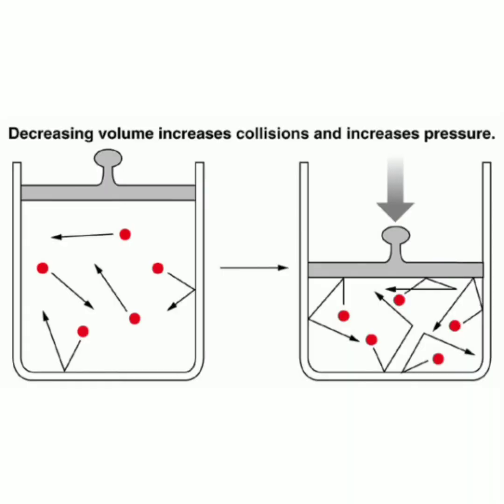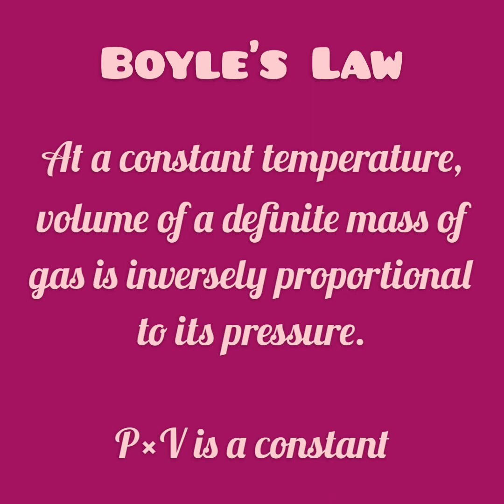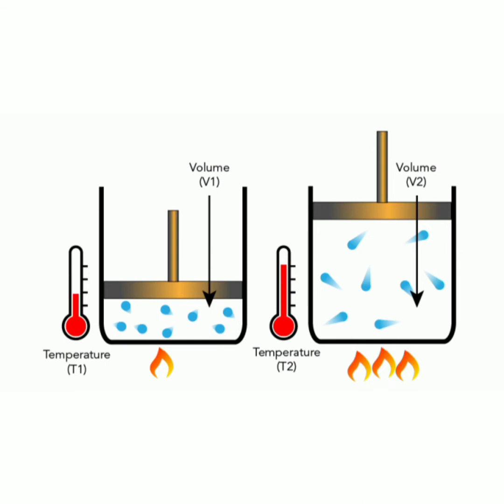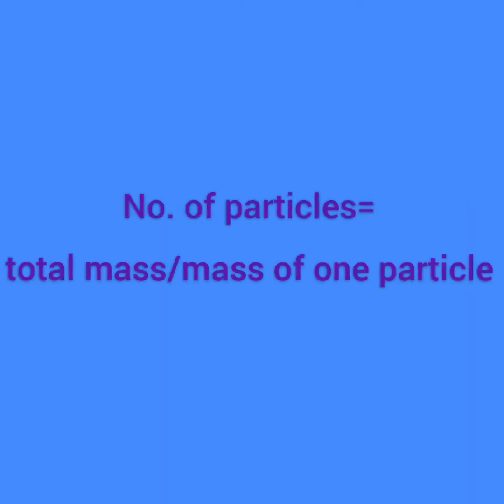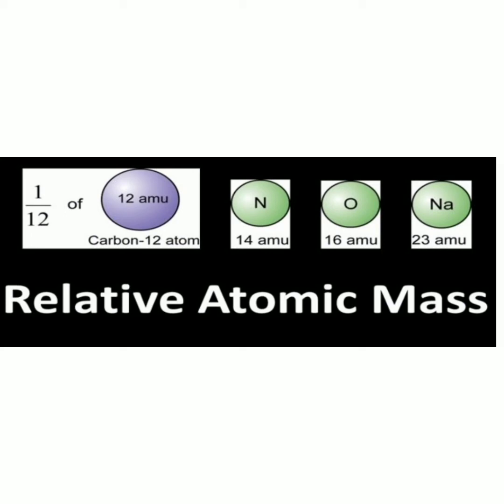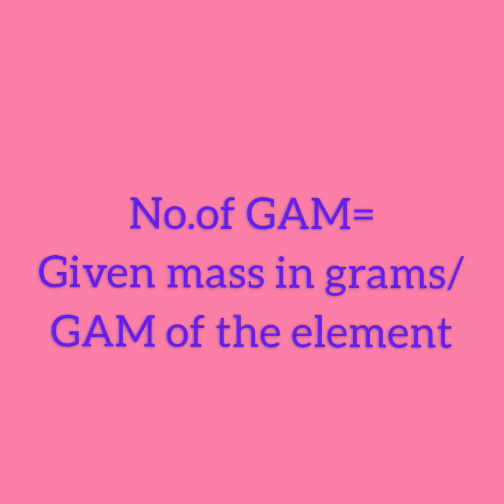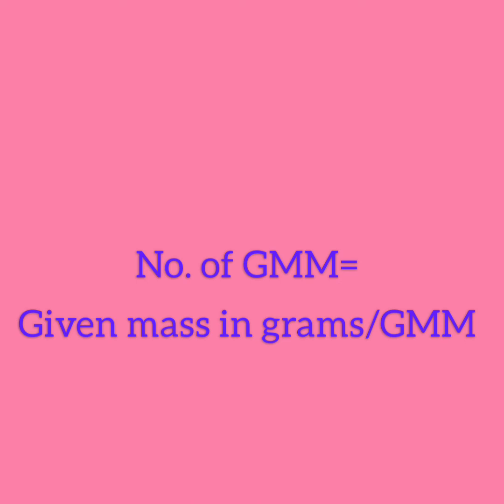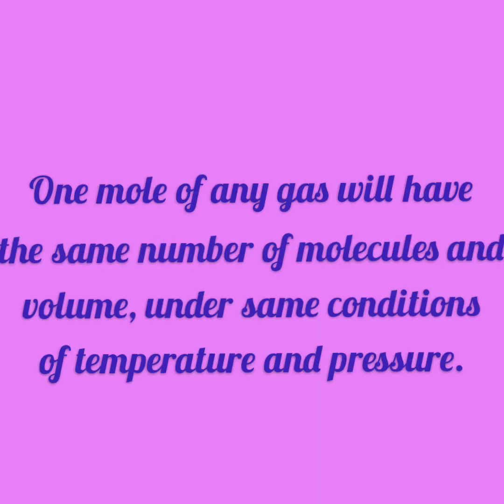Std10 chemistry unit2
Gas laws and mole concept